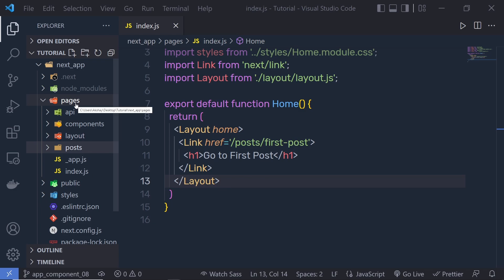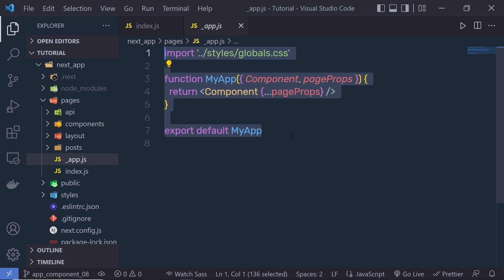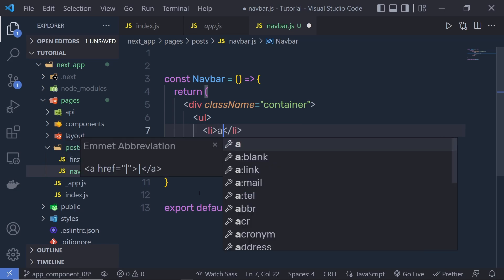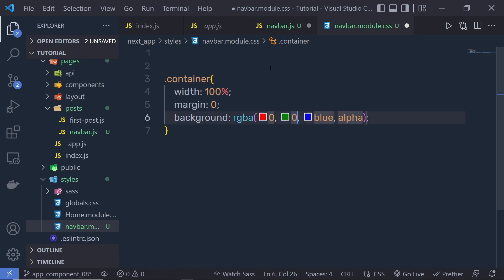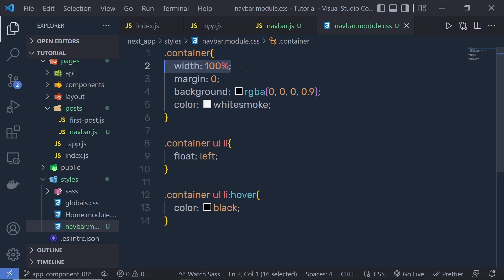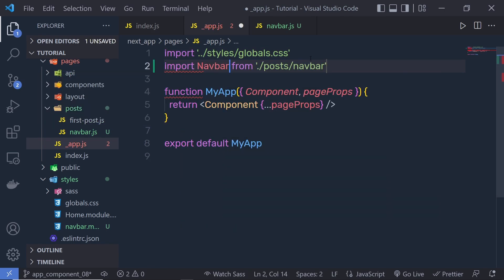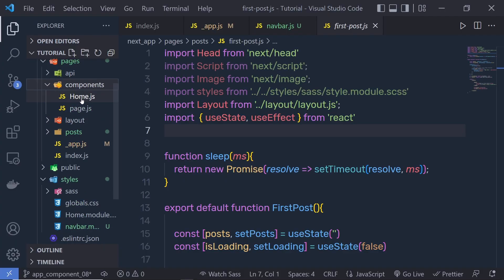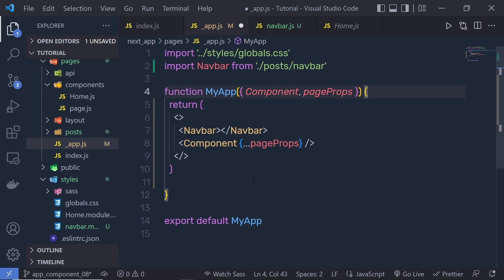Complete Next.js Course for Beginners #13 - App Component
In this video, we are going to learn how we can work with app components in the next.js application.

⏱️ Timestamps ⏱️
00:00 - Intro